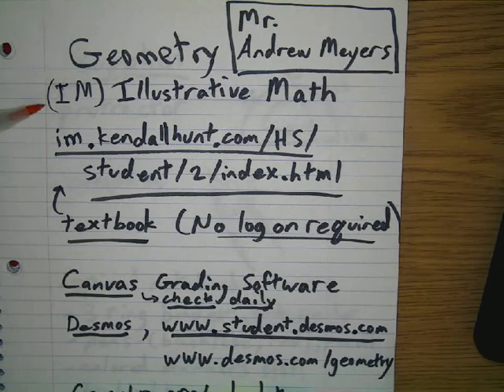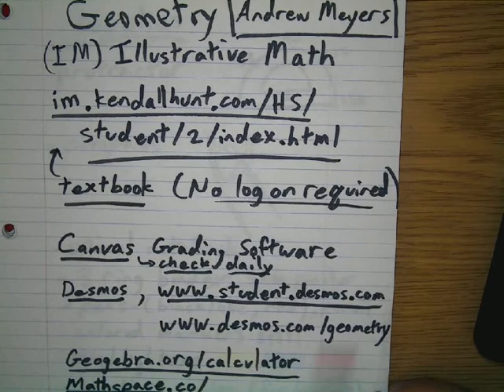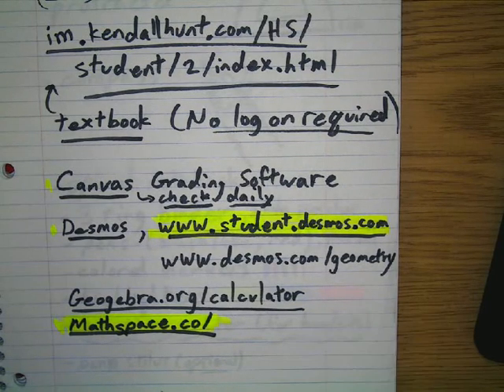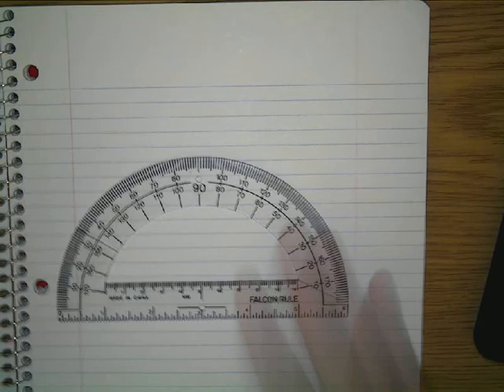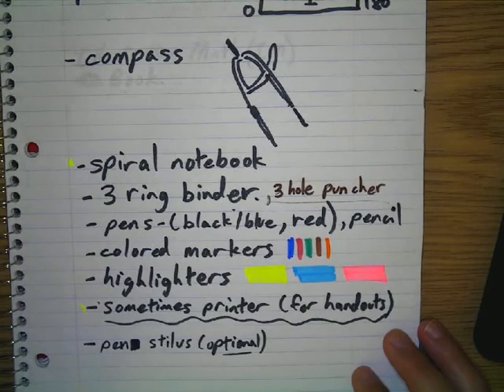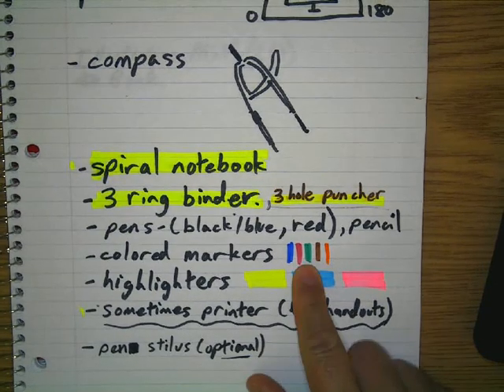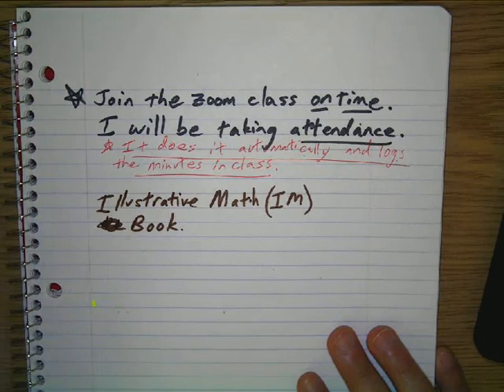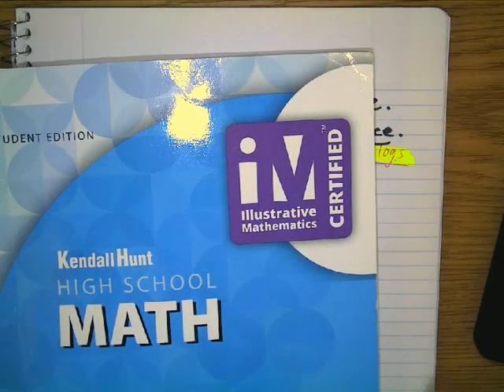Geometry Supplies 2020